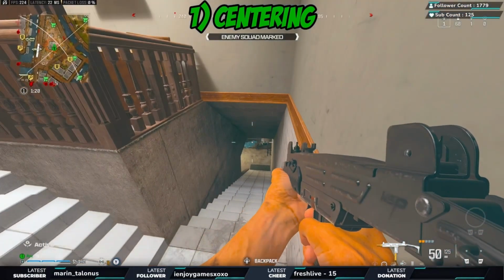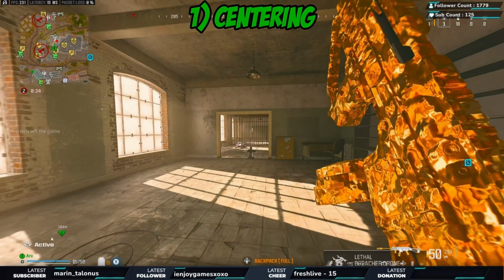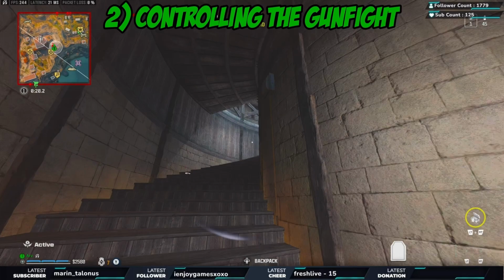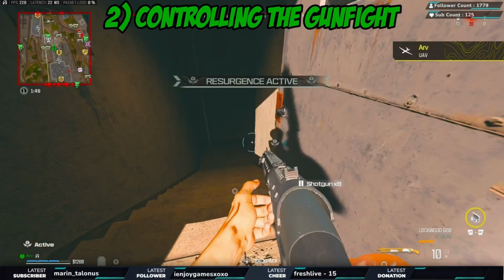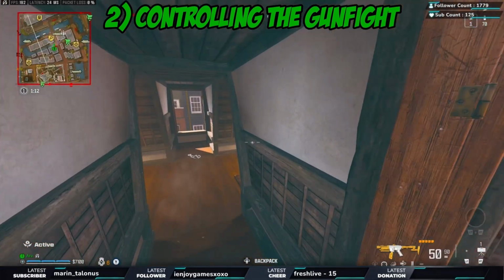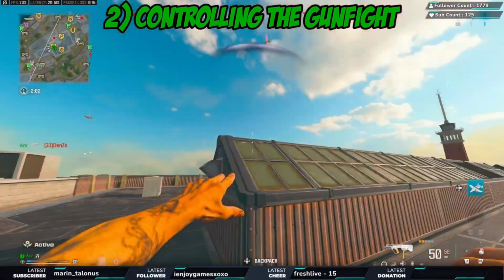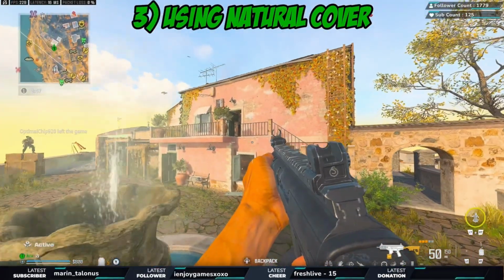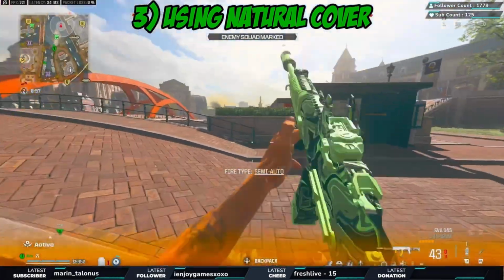Warzone : 3 BROKEN TIPS TO TURN YOU INTO A PRO 🤯🔥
In this video I will be going over how you can improve in MWIII and Warzone by winning more gunfights , make sure to comment down below what video you would like to see next.

🌟 Socials 🌟